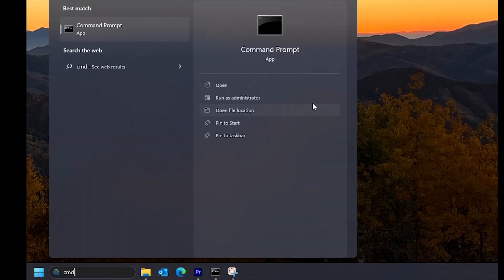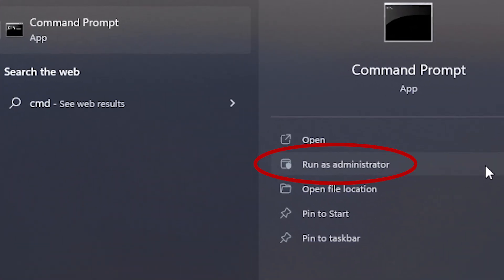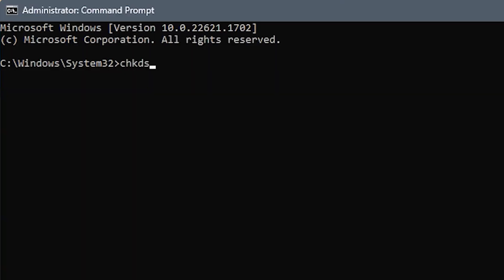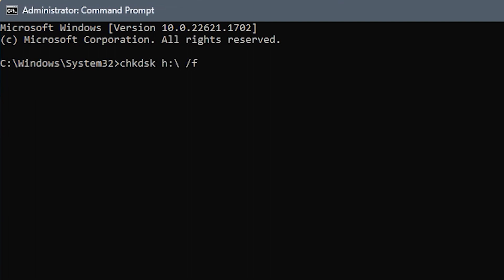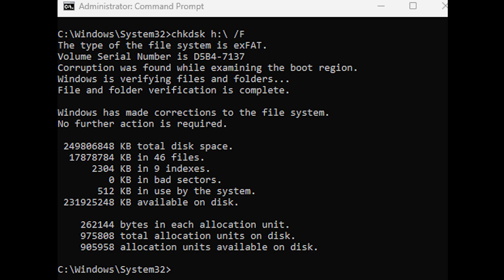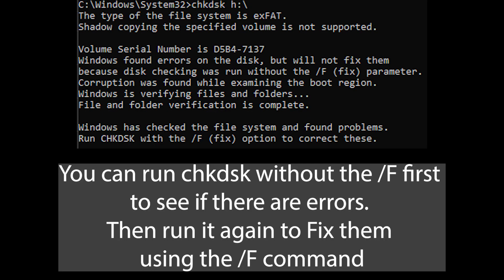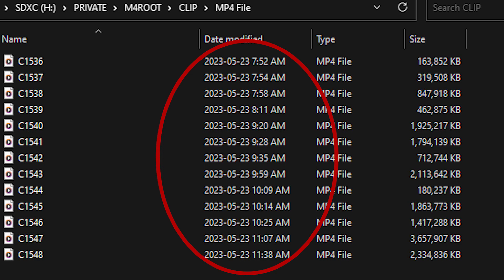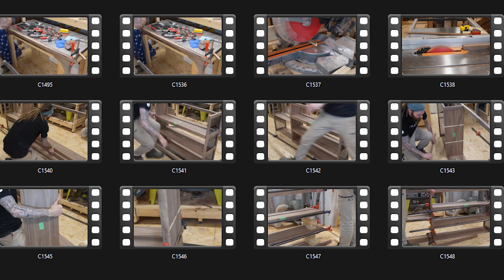How to fix a Corrupted SD Card || PC Solution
This is a nice fix that should hopefully work if you encounter a file system error on an SD card or external drive.

Run Command Prompt as an Administrator and run the chkdsk command for the appropriate drive letter IE: chkdsk h:\
If the drive is corrupt or needs repairs you should be prompted to run the command again and add /F to fix the errors.

If this doesn't work to fix your errors - hopefully another YouTube video will be able to assist!

Sony ZV-E10
256gb SD Card
Follow for more!
HewmanMade.ca
Apparel:
BAD North America
TotalBoat:
Boots:
KEEN Utility